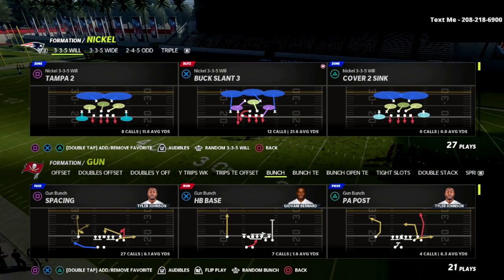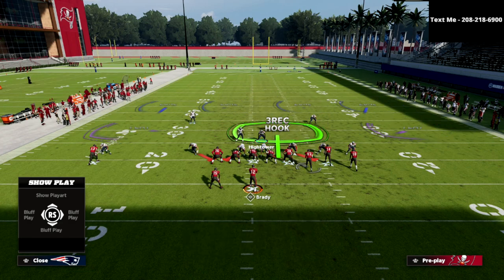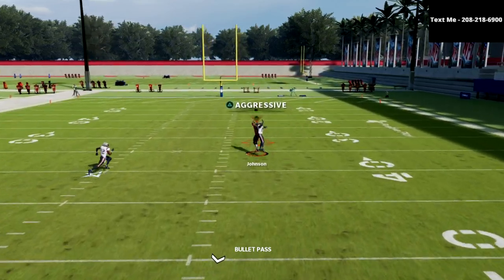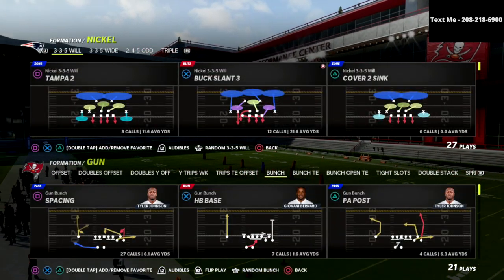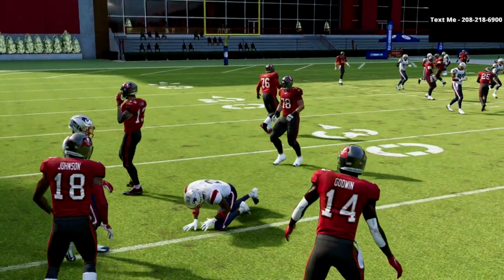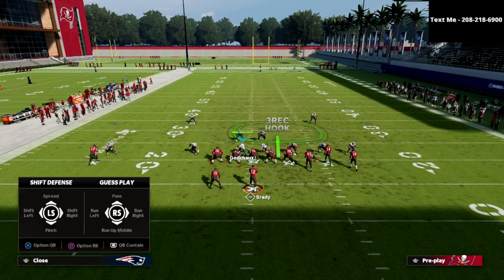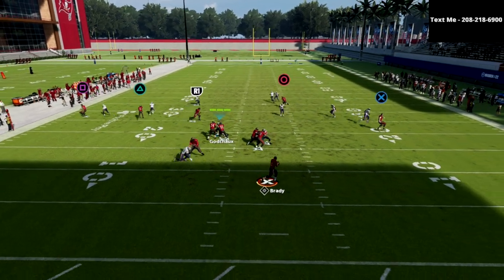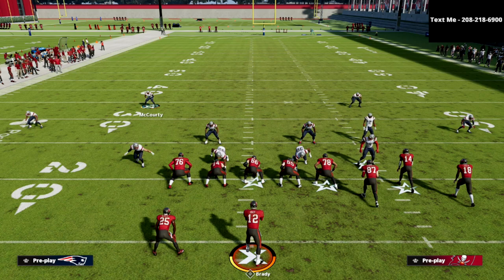My New *FAVORITE* Defense For Defending The Gun Bunch In Madden 22